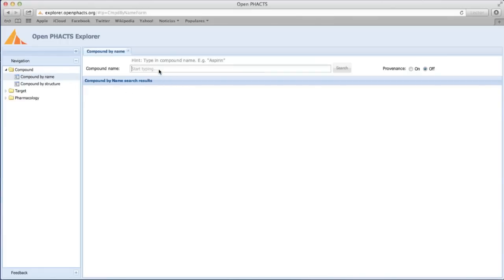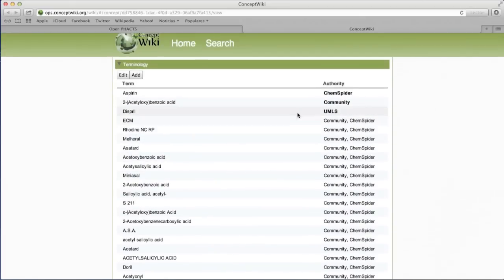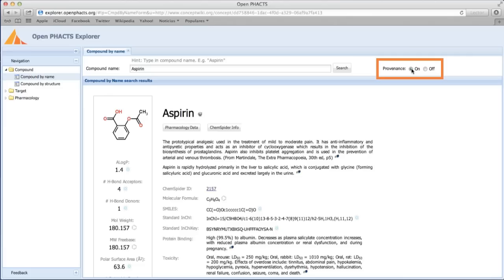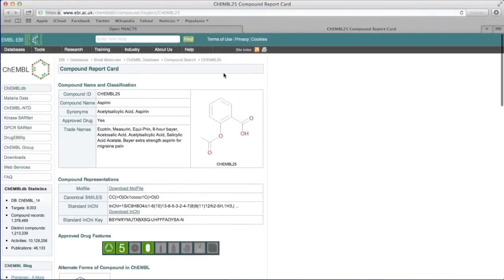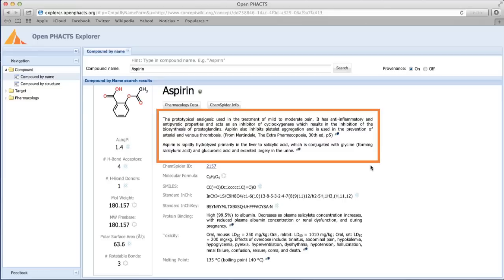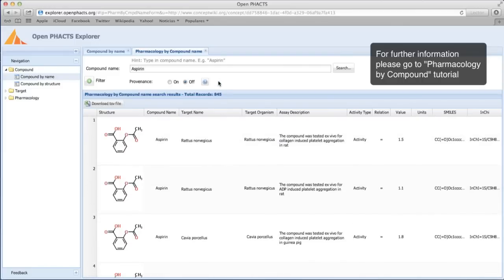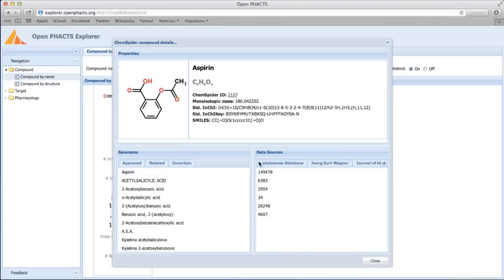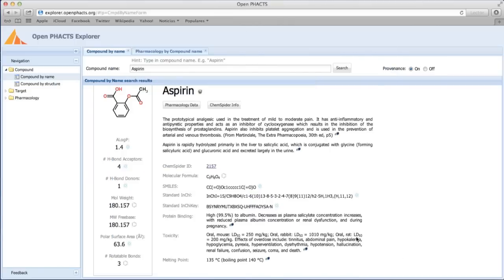Open PHACTS Explorer - Searching Compounds by Name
This video tutorial shows the functionality available in the Open PHACTS Explorer to search compounds by name